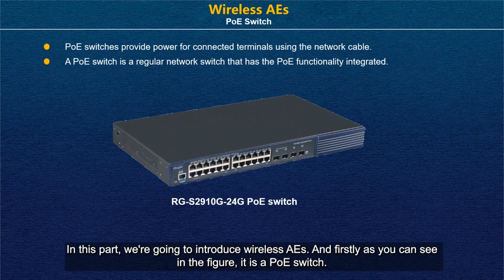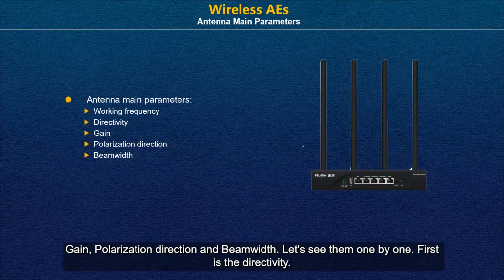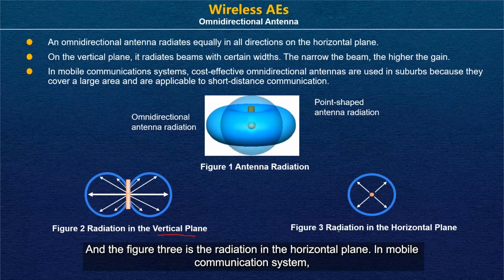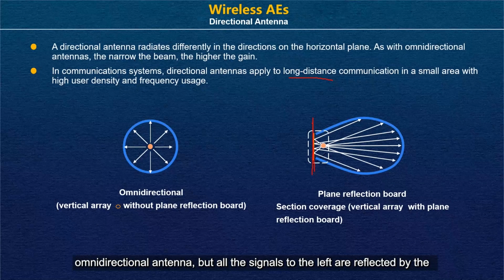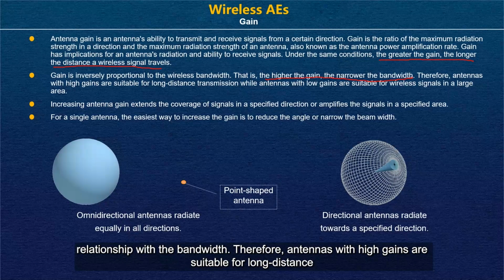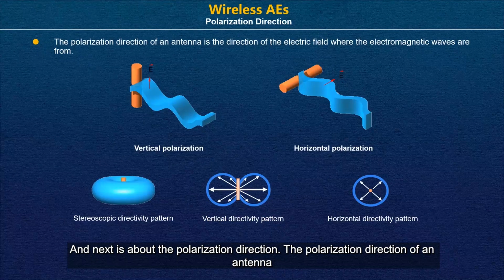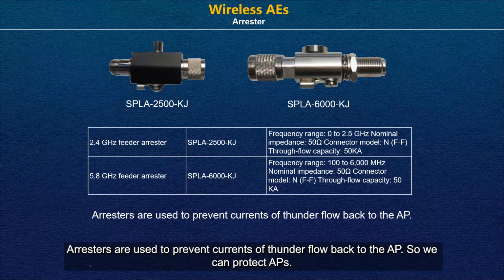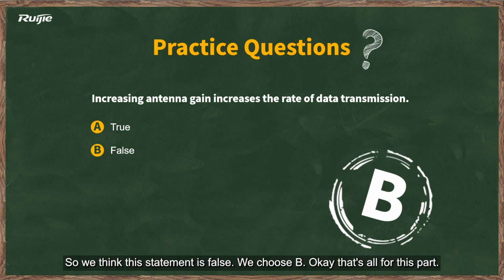RCNA WLAN | Ruijie Training | 3.3 Wireless AEs